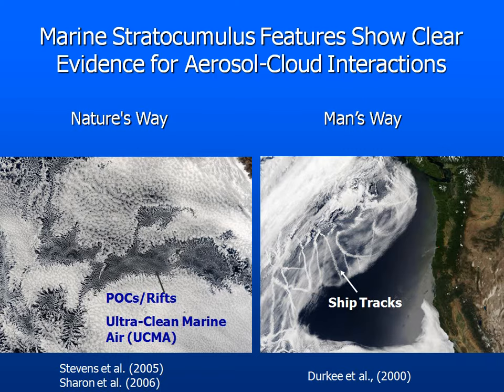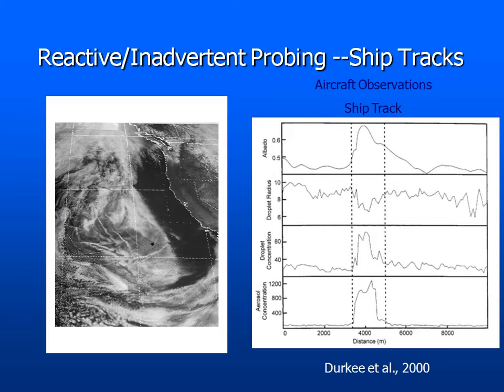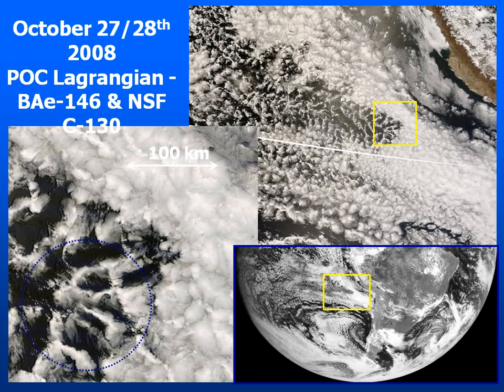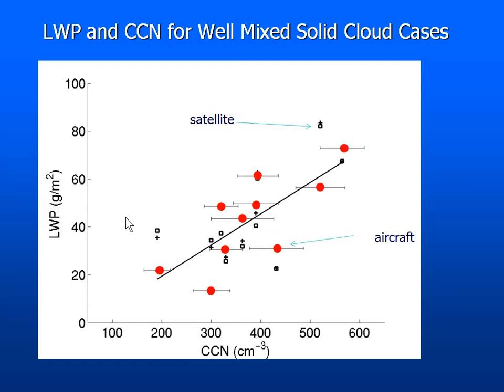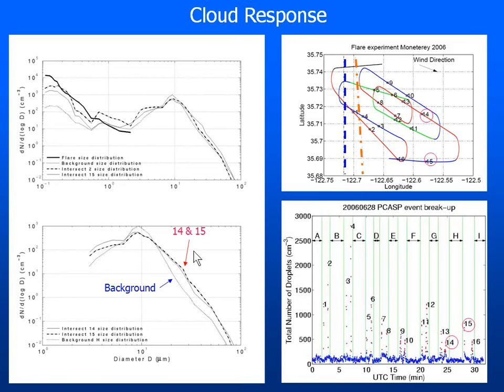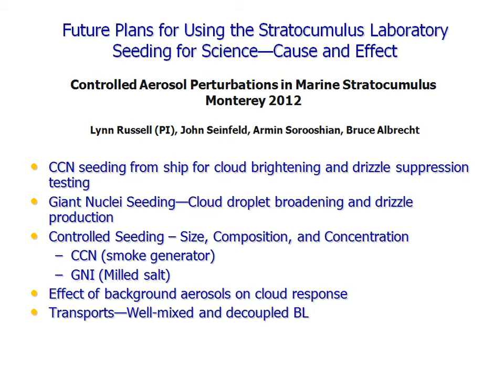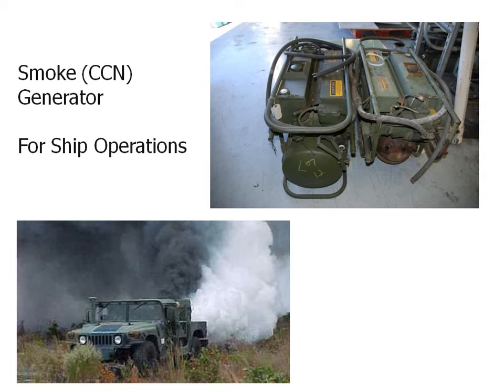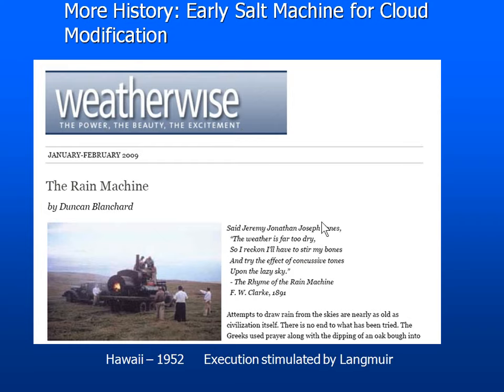AMS: Off-Shore Cloud Seeding Using Ship Tracks + Aerosols